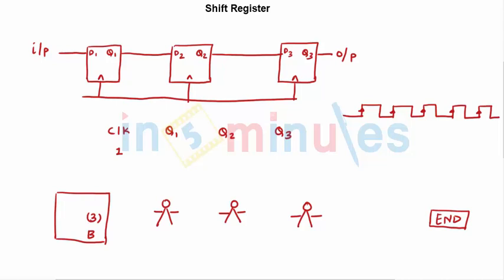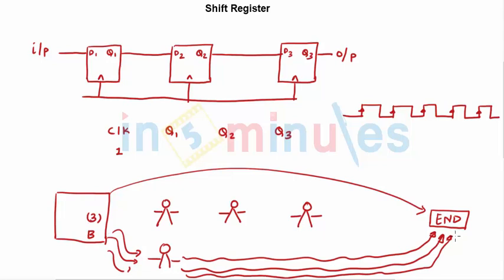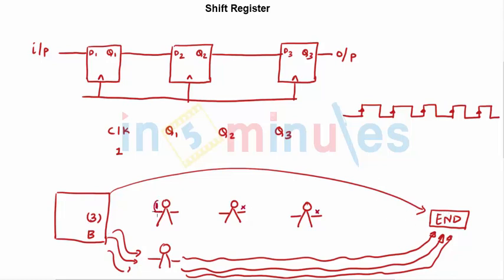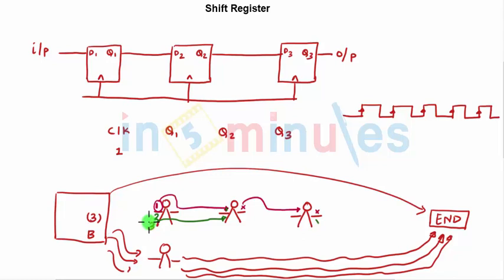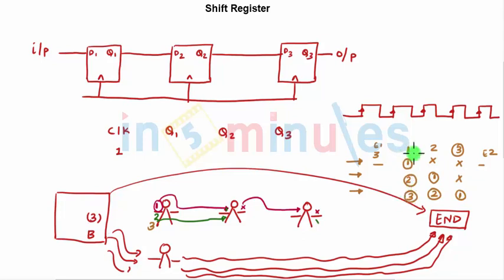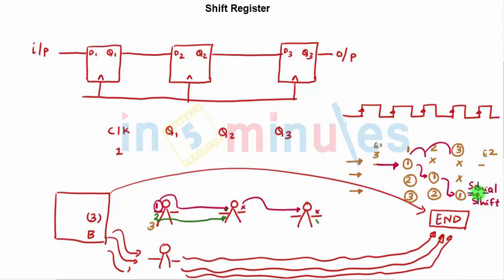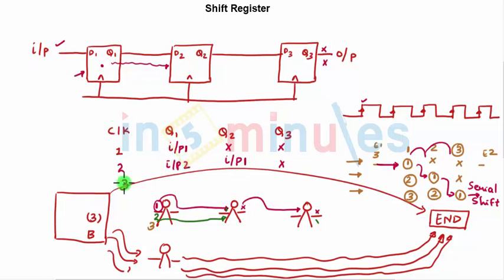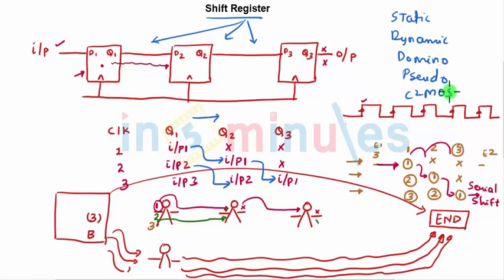Module3_Vid74_Shift Register Implementation in static, dynamic, CCMOS style (part 1)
Hi All,
This video basically covers Shift Register Implementation in static, dynamic, CCMOS style (part 1)

Pre-requisite video –